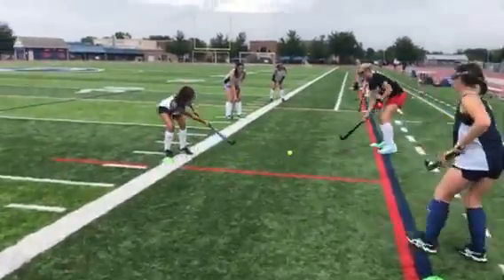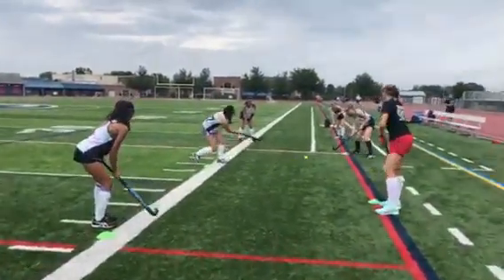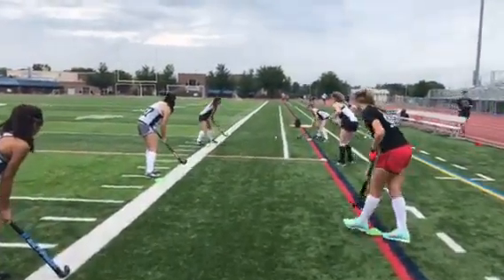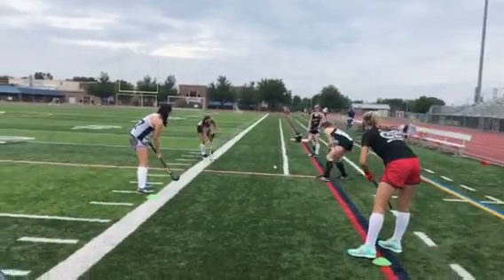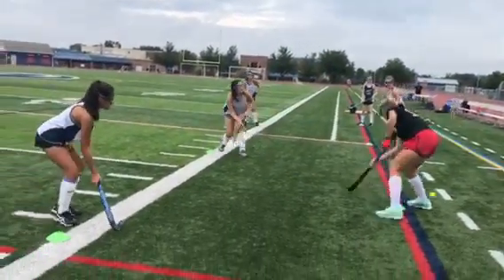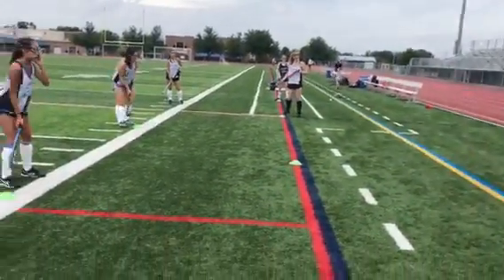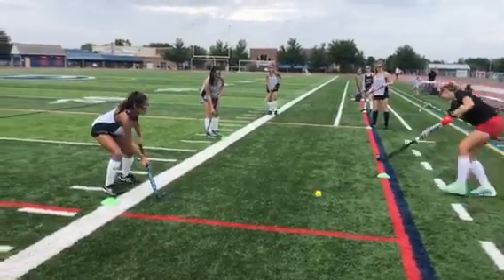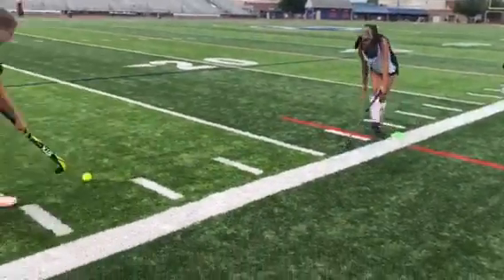Zig Zag Passing (1 touch)